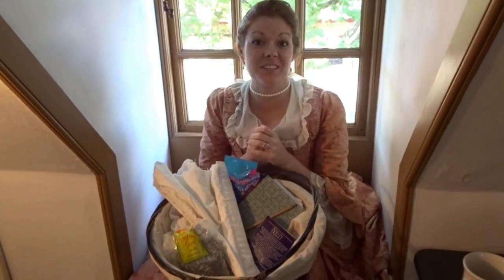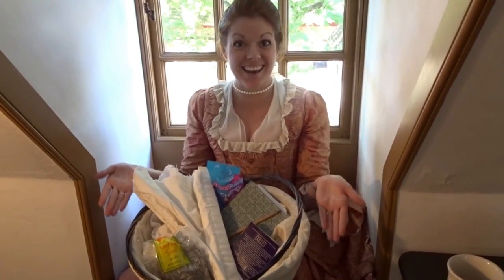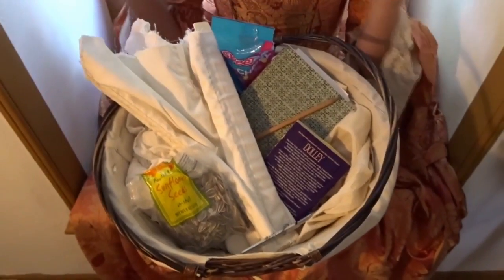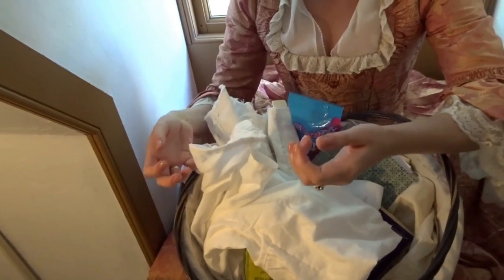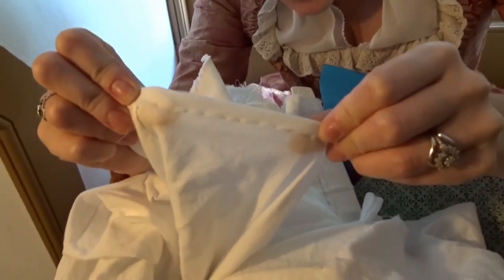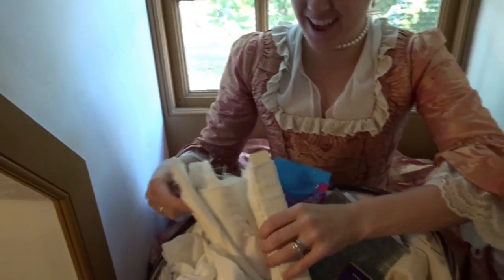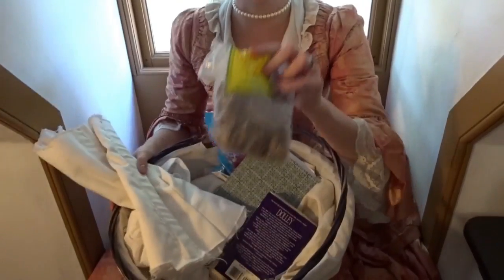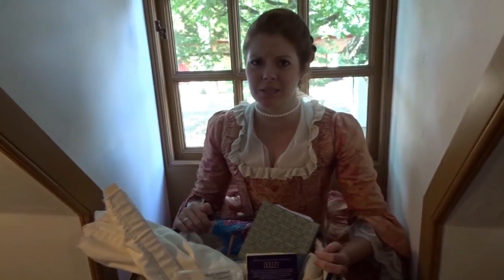How to Participate while on a Museum Tour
A few tips to make your next visit to a historical museum as fulfilling as possible.

~Music~
Dub Cowboy by MK2

Bomber by Riot